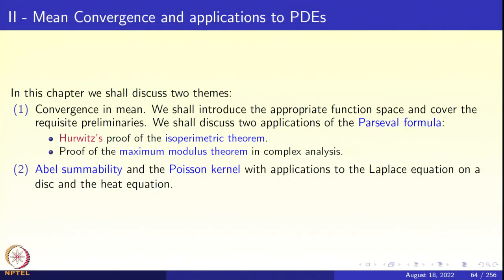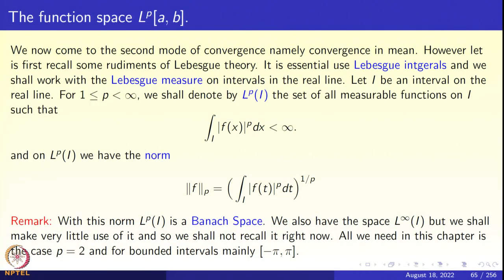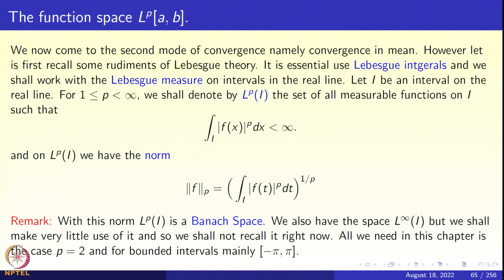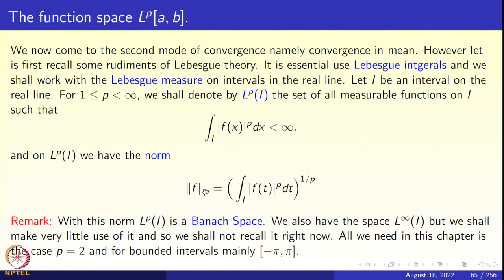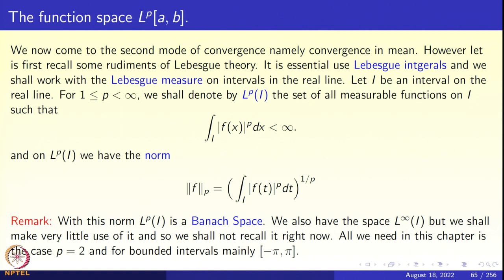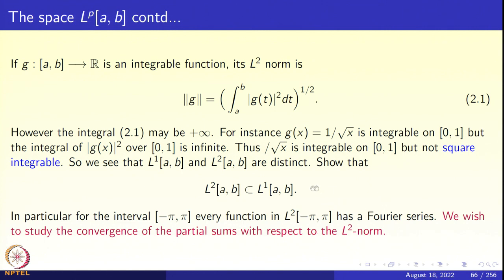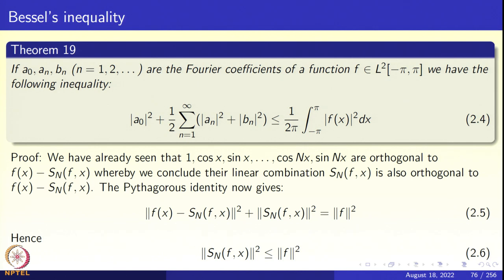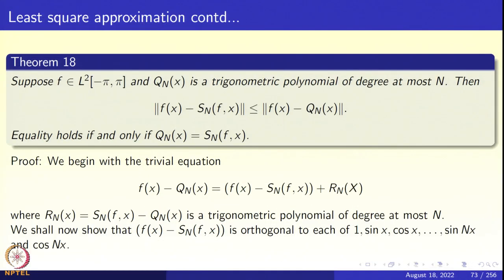Week 02: Lecture 08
Week 02: Lecture 08: Least square approximation